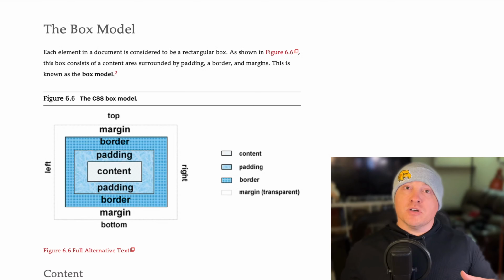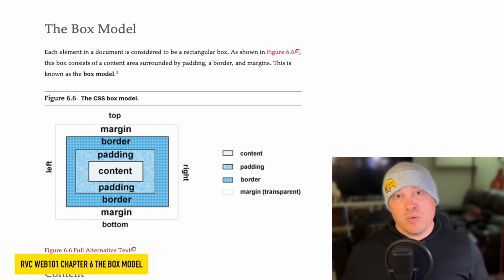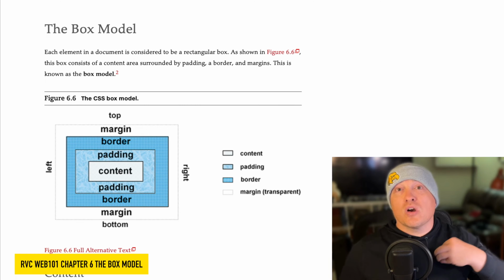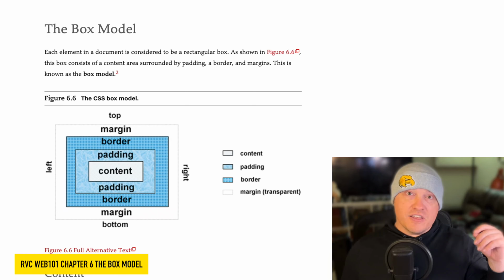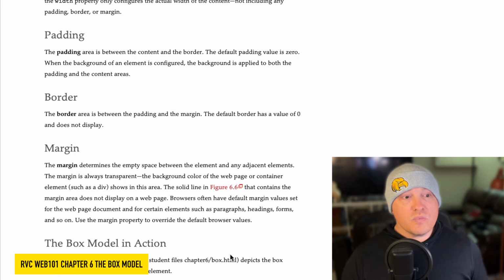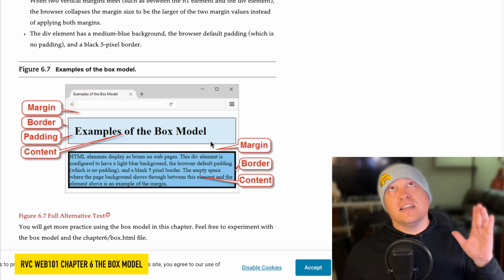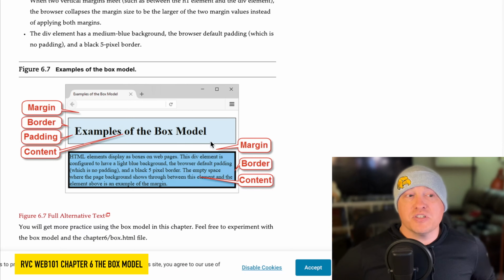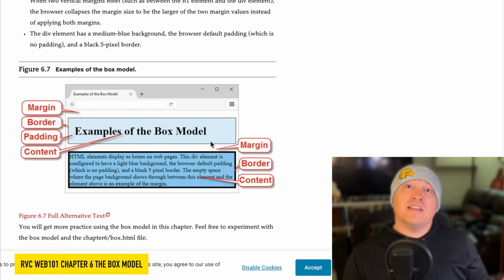WEB 101 Chapter 6 The Box Model